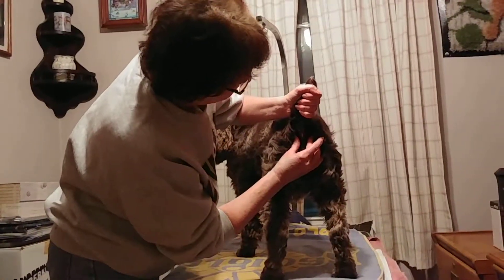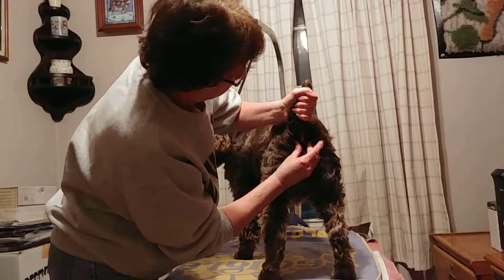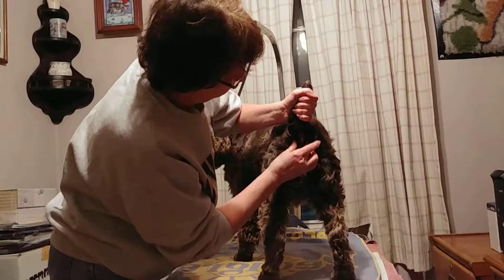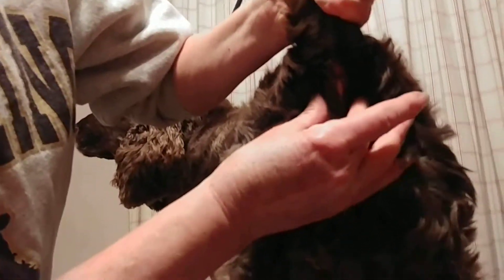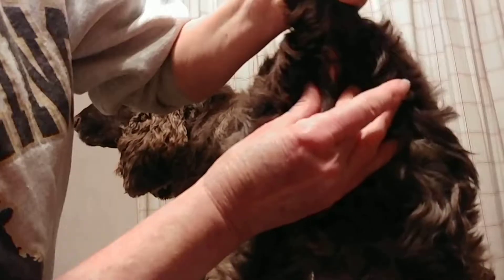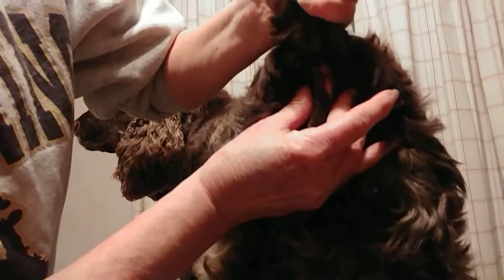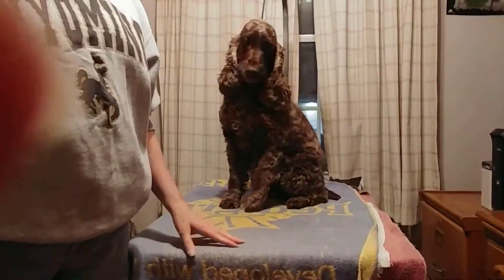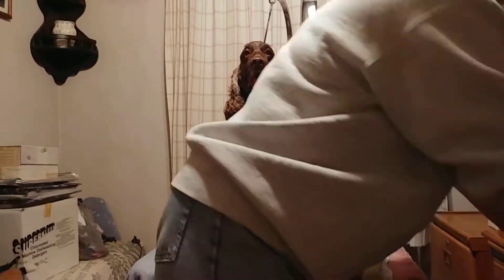Anal Sac Demo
Dog Care Video 2